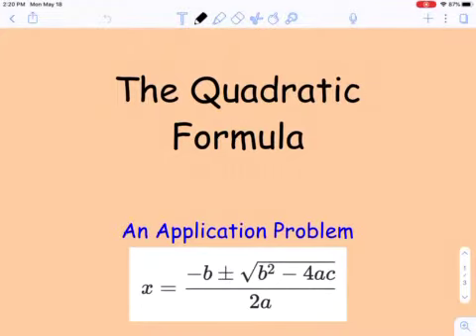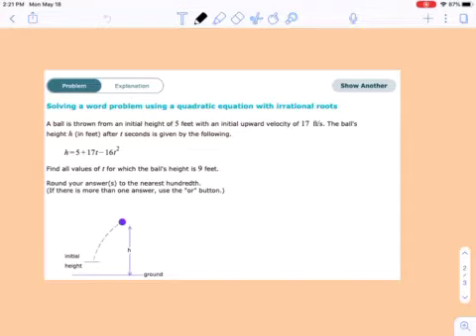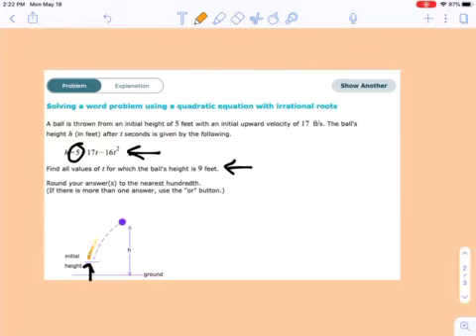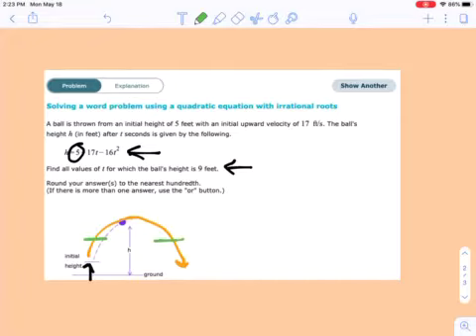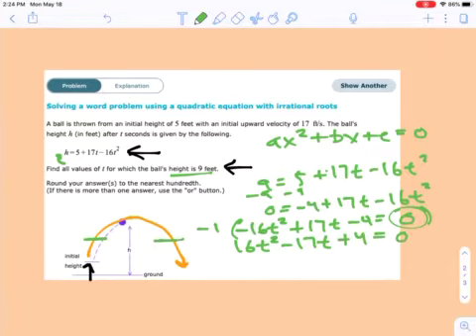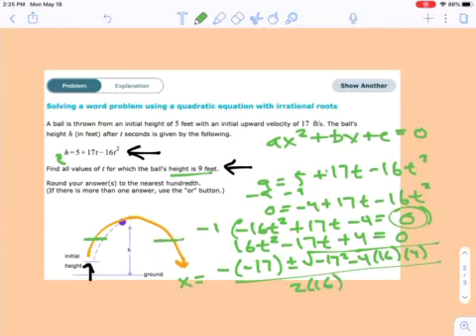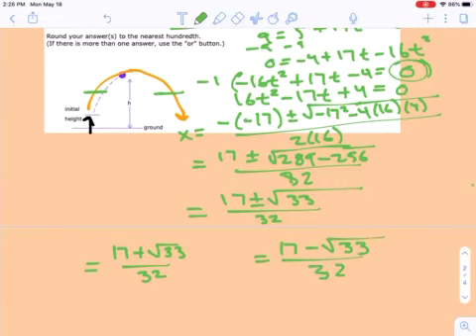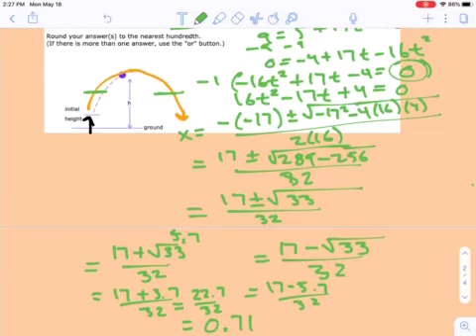Alg 9-6 Quadratic Formula - Application Problem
No, you cannot use the quadratic formula to get a job.

It can, however, help you find the height of an object falling to the ground, which is almost as cool as having a job.